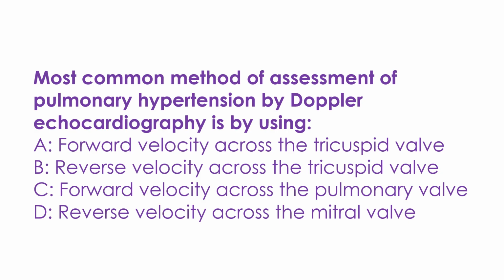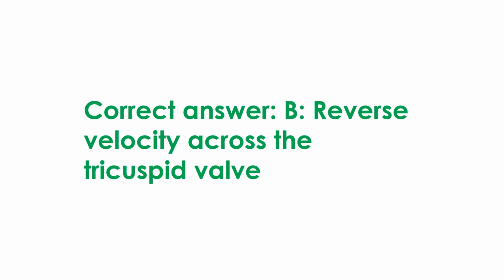Pulmonary hypertension by echo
Most common method of assessment of pulmonary hypertension by Doppler echocardiography is by using:

A: Forward velocity across the tricuspid valve

B: Reverse velocity across the tricuspid valve

C: Forward velocity across the pulmonary valve

D: Reverse velocity across the mitral valve